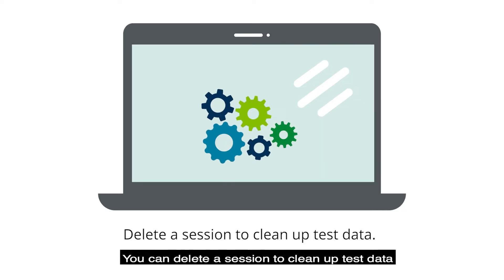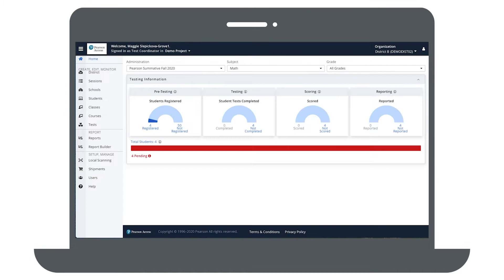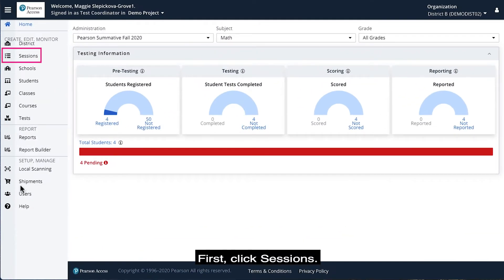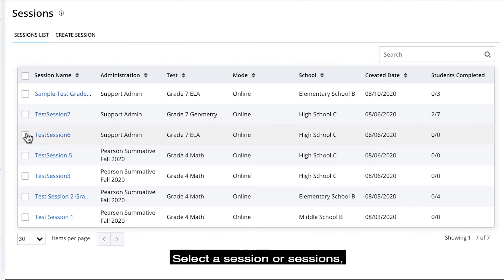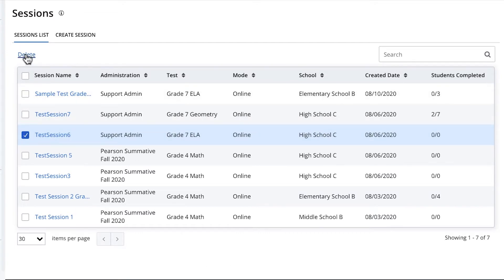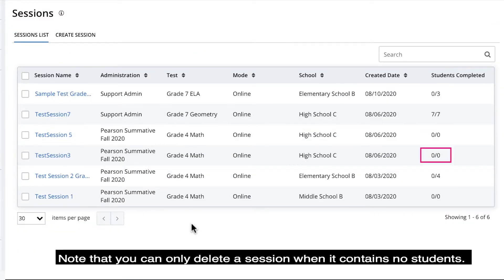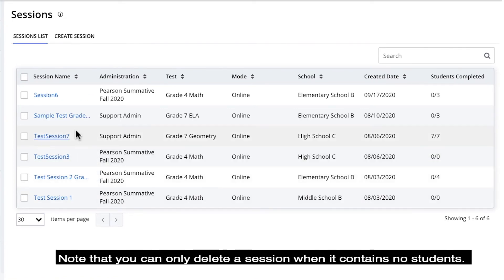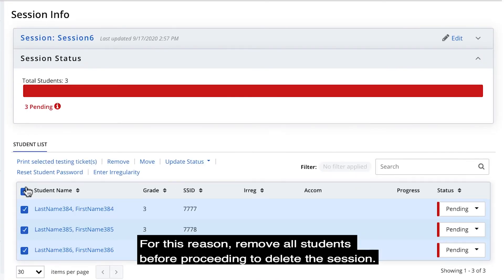Delete a Session